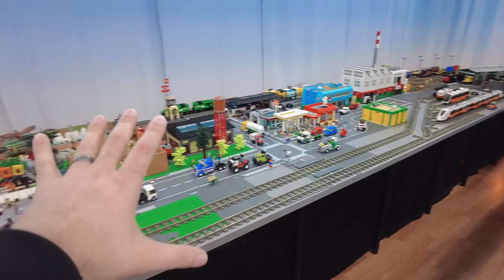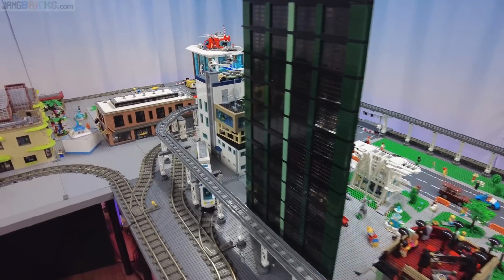LEGO city new terrain feature & train tunnel overview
❗❗ On this channel in particular, please refrain from telling me how to enjoy my hobby! I'm here to share my enjoyment of custom LEGO building, but I don't at all enjoy constantly being told I "should" change everything to please others and ignore my own creative inspiration & direction. Let's maintain healthy boundaries so I can continue to genuinely enjoy creating & sharing!